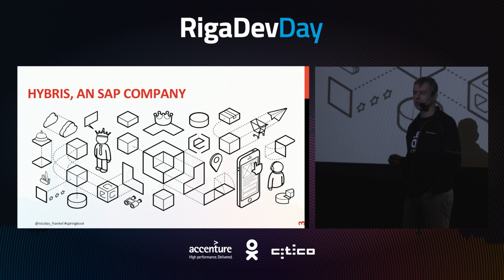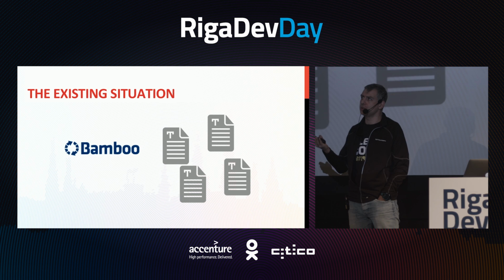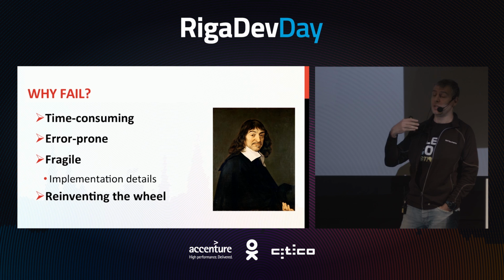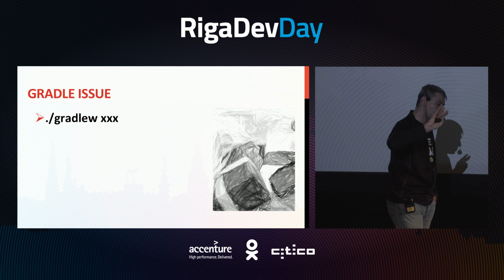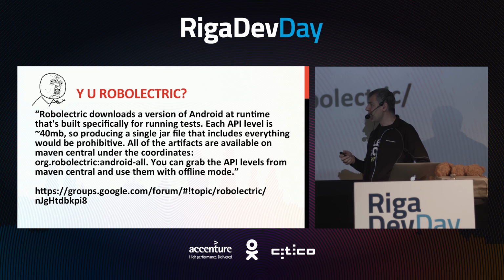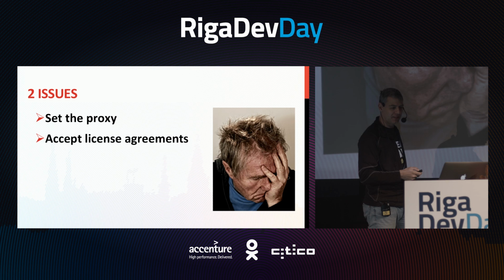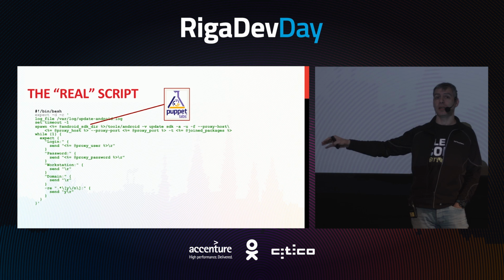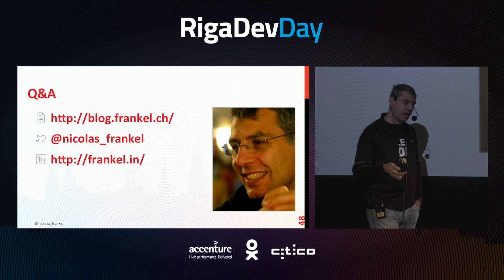Nicolas Fränkel - Automated Android CI, how hard can it be?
I'm not an Android developer by far, but I've been working in a mobile development team as the DevOps guy, which basically translates to do anything that is not related to development proper. When I was introduced to the team, they had hacked something on a Bamboo server, based on custom Python scripts that uploaded the binaries to a Hockeykit server, completely decoupled from the Maven build and the Nexus repository. The they decided to switch to Gradle... In this presentation, I will describe how I migrated from this situation to a standard build on a full-fledged Jenkins server and more importantly the pain points I encountered regarding the provisioning of Gradle , the updates of the Android SDK platforms, extras and repositories and the management of Robolectric behind the entreprise proxy.